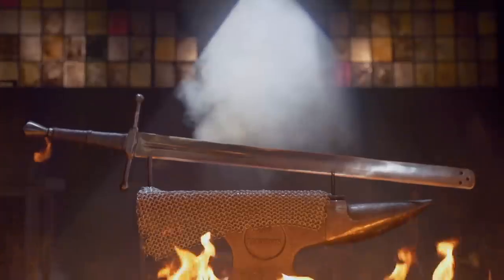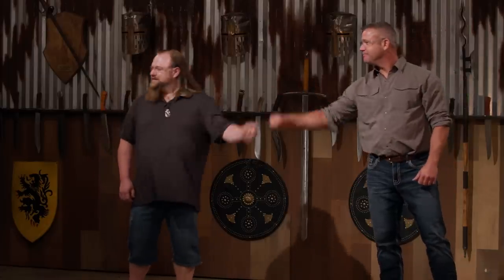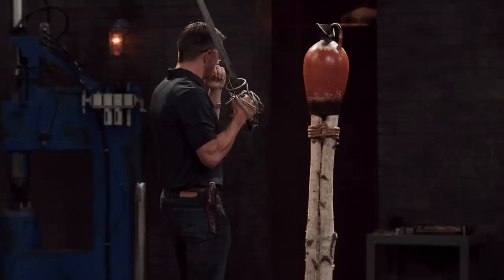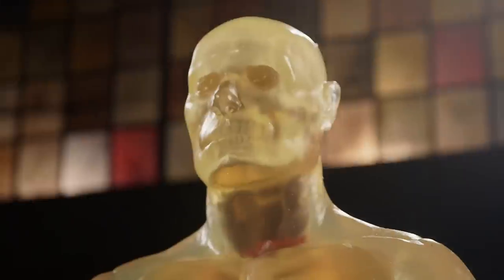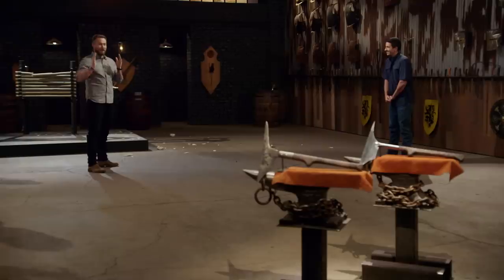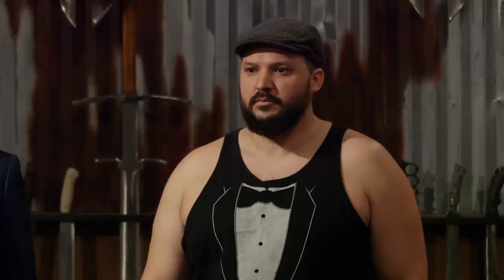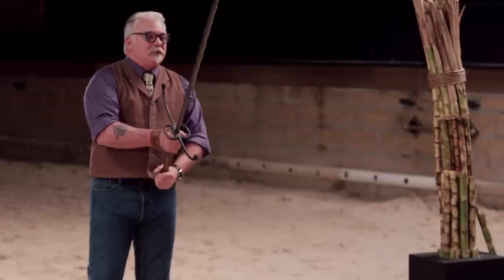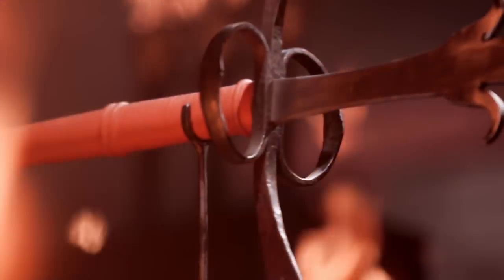TOP 5 GRUESOME VIDEO GAME WEAPONS (Part 3) | Forged in Fire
Unsheathe deadly weapons from your favorite video games - from Assassin's Creed to Dark Souls, in this compilation from Forged in Fire.

00:08 - The Executioners Sword from "Mordhau"
7:07 - The Schiavona from "Assassin's Creed"
13:42 - Headhunters Axe from "State of Decay, Break Down"
19:56 - The Falchion from "Warhammer: Vermintide 2" and "Dark Souls 3"
26:13 - The Zweihander from "Dark Souls"